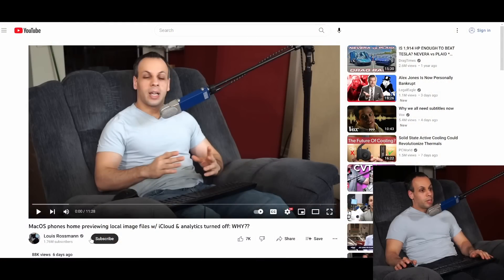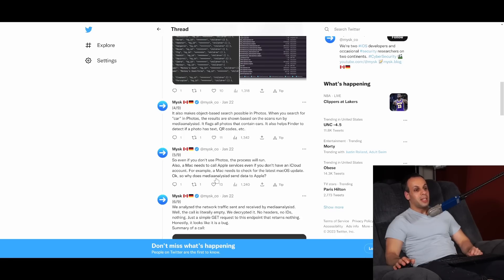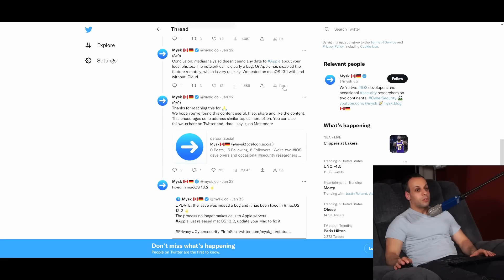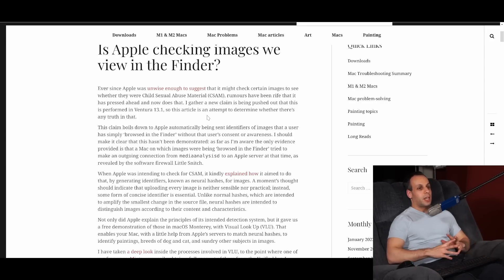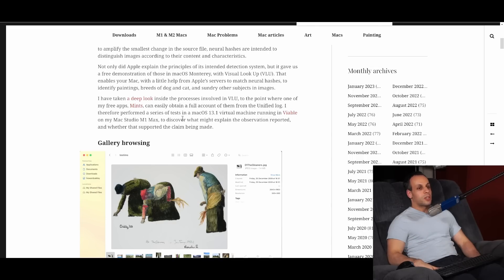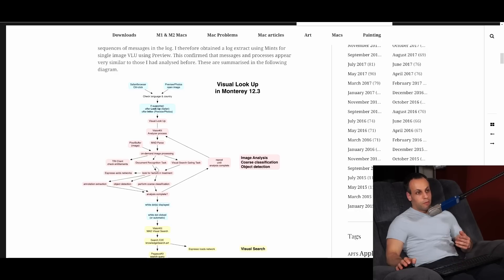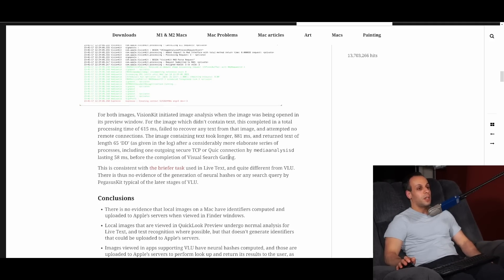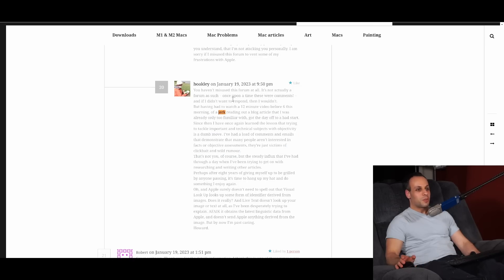Apple service phoning home when viewing images was a bug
› Bitcoin: 1EaEv8DBeFfg6fE6BimEmvEFbYLkhpcvhj
› Bitcoin Cash: qzwtptwa8h0wjjawr5fsm0ku8kf40amgqgm6lx4jxh
› Dash: XwQpZuvMvU44JT7C7Uh6xHvkSadzJw9fMN
› Dogecoin: DKetsoCvwa2hF29ssgUA4Wz4hxT4kj3KLU
› Ethereum: 0x6f6870feb48f08388ee345cf0261e2f03d2fa310
› Ethereum classic: 0x671bfd61ba87edf6365c97cea33d66ba73645510
› Litecoin: LWnbTTAjojZQt68ihFJFgQq3cYHUsTcyd7
› Verge: DFumZ5sMhi3JktLQpsTVtV9xUt3zKDrcZV
› Zcash: t1Ko3FkphQYoQroQc8k2DVk4WKMAbmNR8PH
› Zcoin: a8QdvArHmdRYe1MjiqtP6jDNe6Z4JgnRKZ